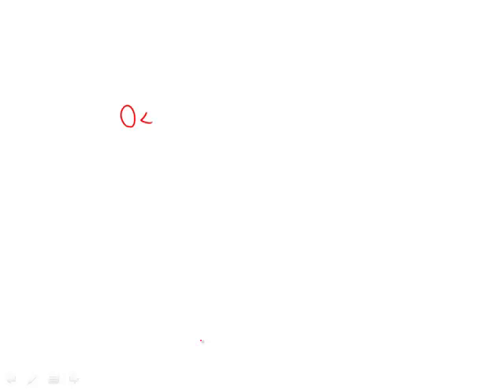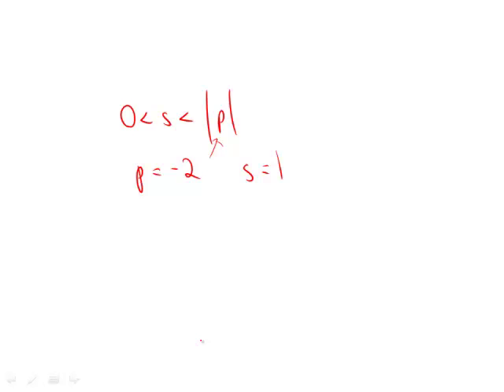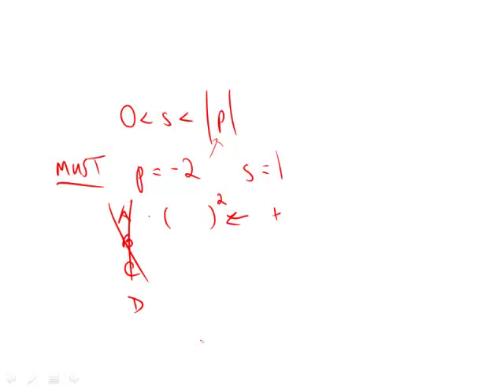Revised GRE Practice Test 1st Edition: Section 6 - Question 14 (Absolute Value)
00:00 - Question 14
00:28 - Going through the answer choices
00:44 - "Must be"